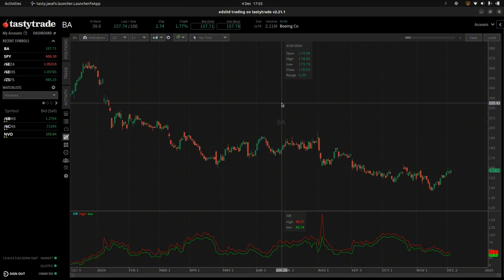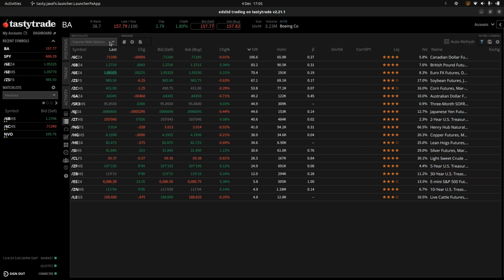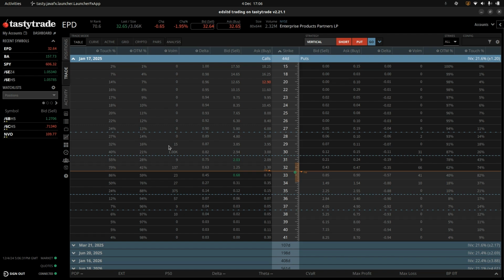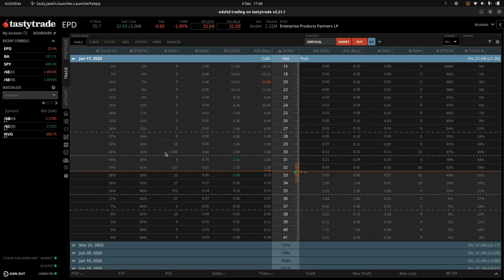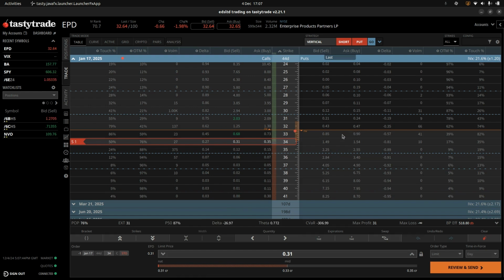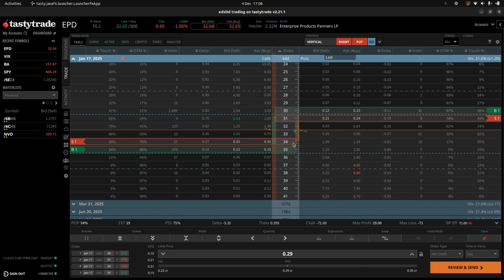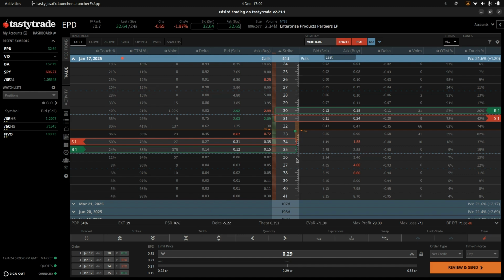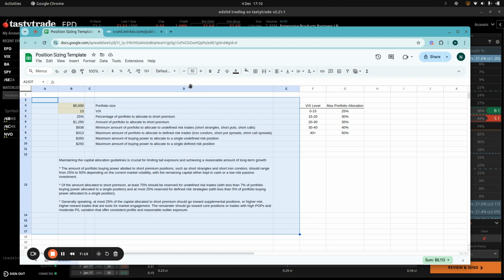Create Your PROFITABLE Options Strategy NOW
Open a TastyTrade Account Want to create a profitable options strategy that generates consistent returns? In this video, we'll show you how to build a winning approach that sets you up for success in the markets. Whether you're a beginner or an experienced trader, you'll learn the essential steps to create a profitable options strategy that suits your risk tolerance and investment goals. From understanding the basics of options trading to advanced techniques for maximizing profits, we'll cover it all. So, if you're ready to take your options trading to the next level, watch this video now and start creating your profitable options strategy today!